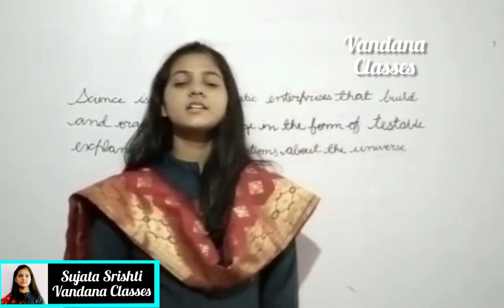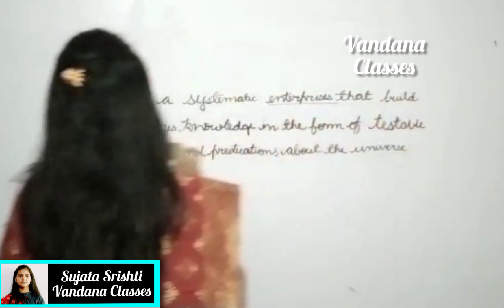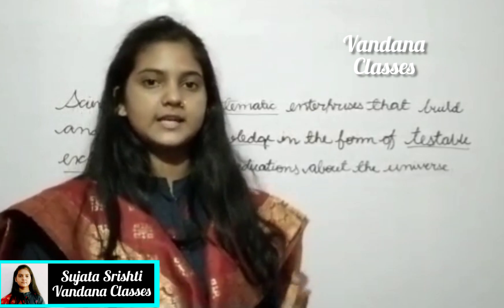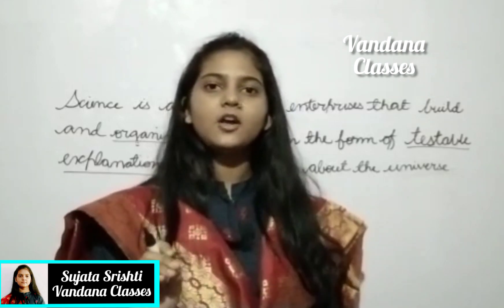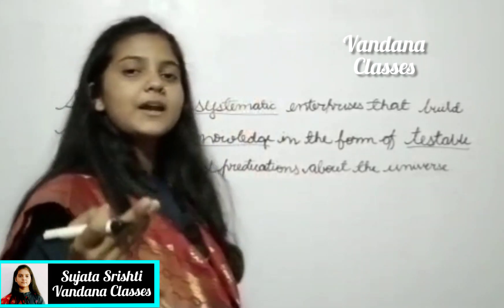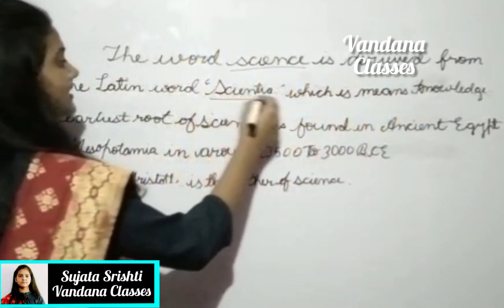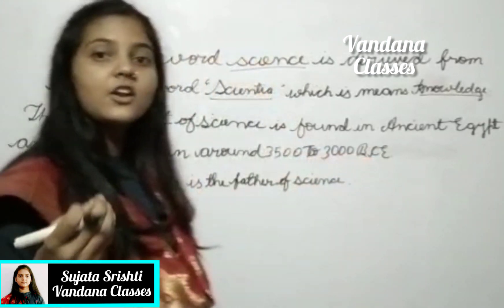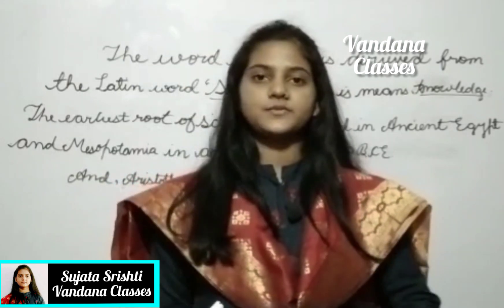What is Science? CBSE/ ICSE/BSEB/NTSE/FOUNDATION/SCIENCE OLYMPIAD,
Definition of Science